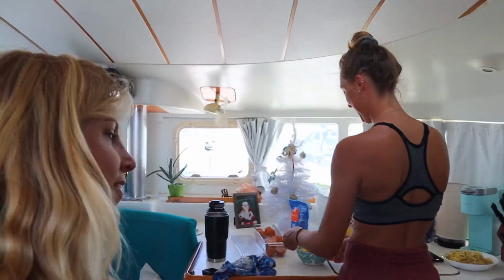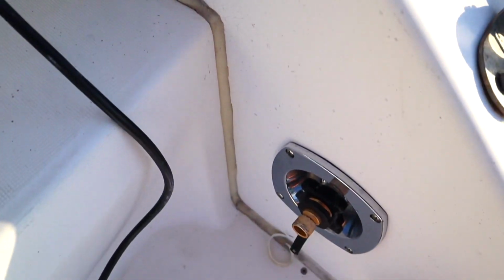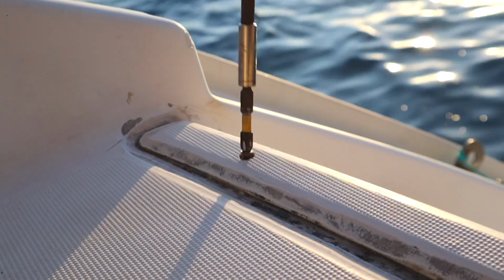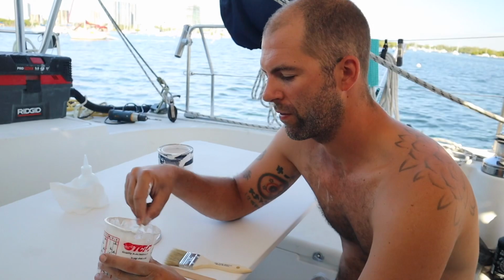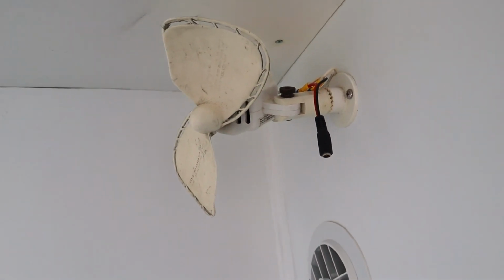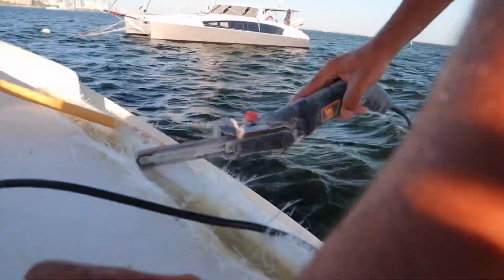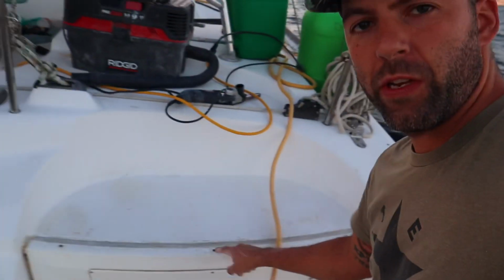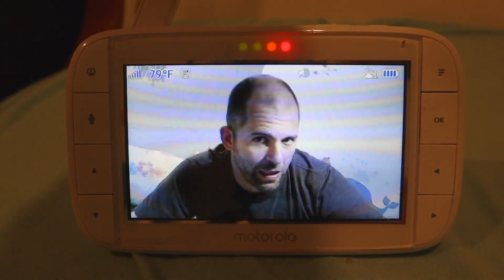Enough fun, back to boat work!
The fun and game have been put on pause (sorta). With only weeks before we leave the US, the boat projects are back in high gear now the we've reached Miami. From fiberglass work to winch servicing to baby monitor hacks, we've got a variety of boat work in todays video!

Products we like on our AMAZON STORE: